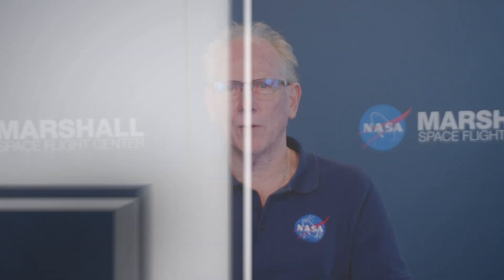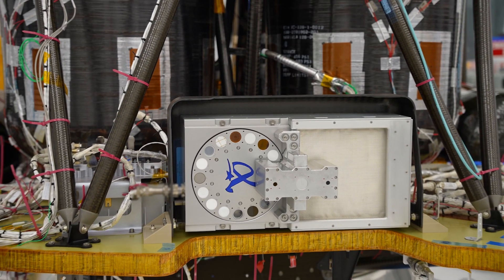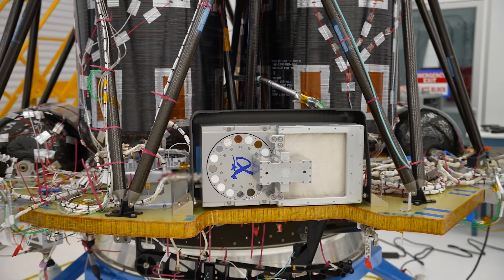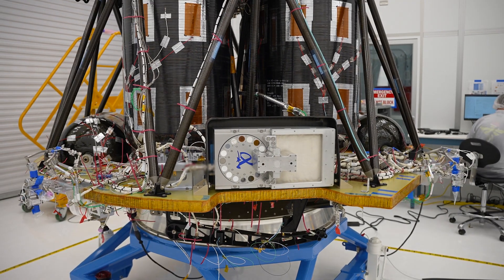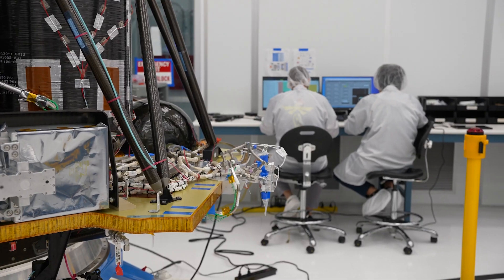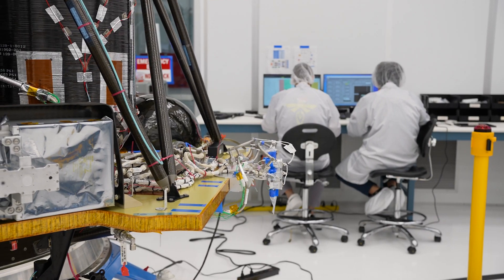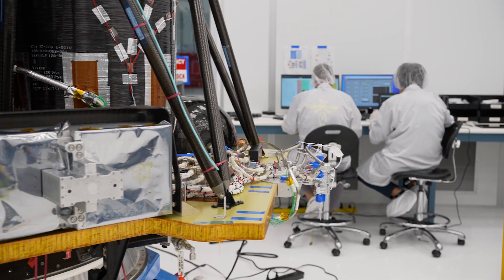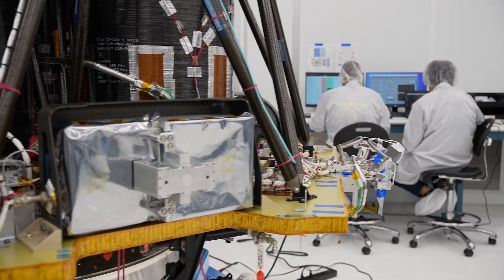NASA Science Payload to Study Lunar Dust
A science instrument flying aboard the next delivery for NASA’s CLPS (Commercial Lunar Payload Services) initiative is planning to study how different materials react to the lunar environment. Regolith Adherence Characterization, or RAC, is one of 10 payloads set to be carried to the Moon by the Blue Ghost 1 lunar lander in 2025. Developed by Aegis Aerospace, RAC’s wheels feature a series of different sample materials, helping researchers to better understand how lunar dust repels or attaches to each.

Investigations and demonstrations, such as RAC, launched on CLPS flights will help NASA study Earth’s nearest neighbor under Artemis and pave the way for future crewed missions on the Moon. NASA’s Marshall Space Flight Center in Huntsville, Alabama, manages the development for seven of the 10 CLPS payloads that will be carried on Firefly’s Blue Ghost lunar lander.